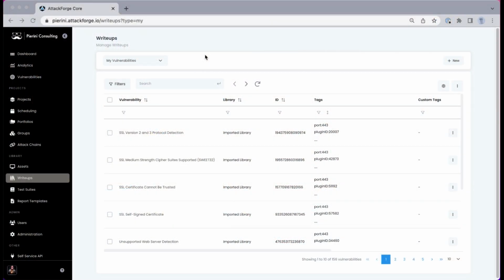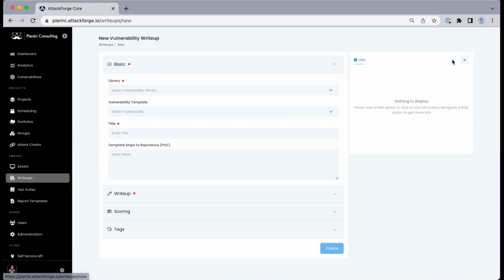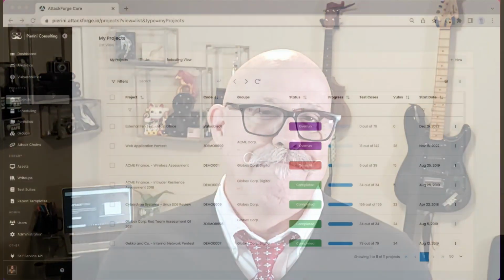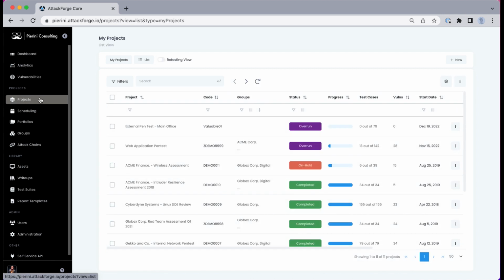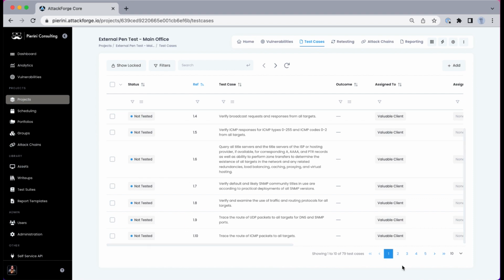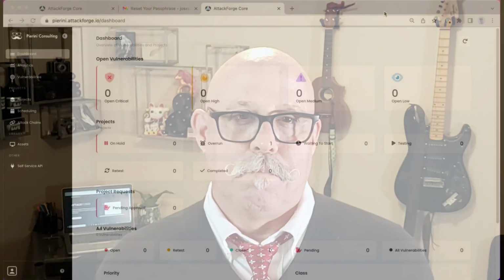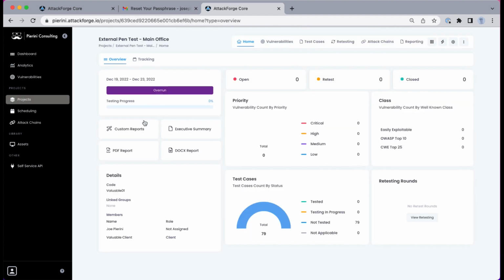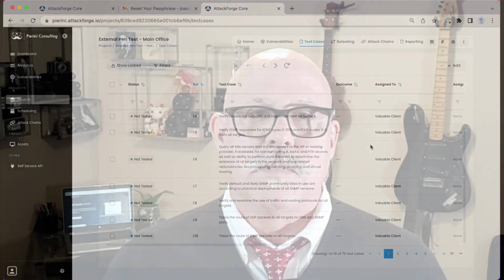Joseph Pierini on AttackForge Version 2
Joseph Pierini, an experienced pentester and practice manager, shares his thoughts on the new AttackForge Version 2.

hacking
pentest
pentesting
appsec
application security
vulnerability management
pentest report
pentest reporting tools
pentest management
pentest management tools
penetration testing
attack forge
attackforge